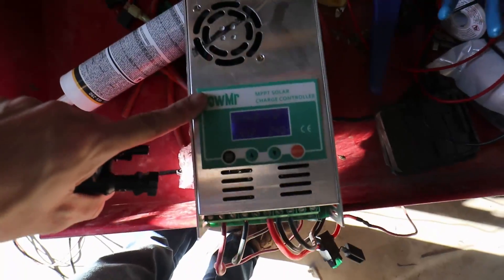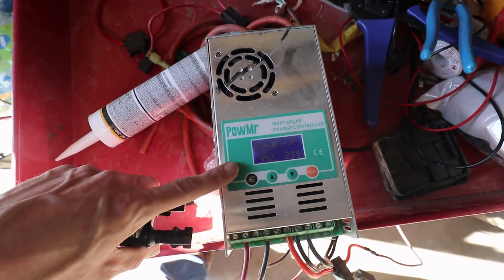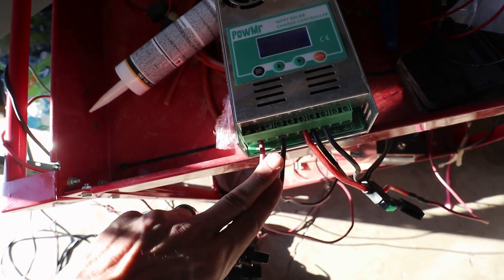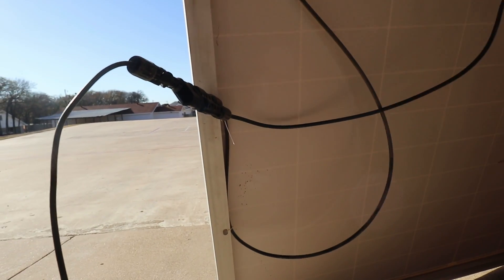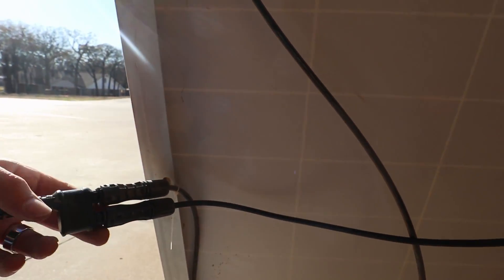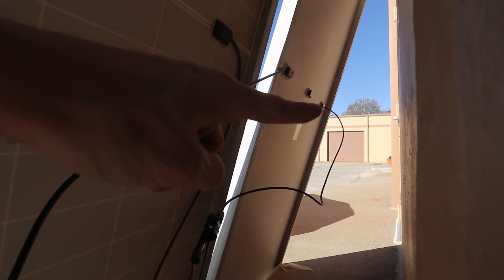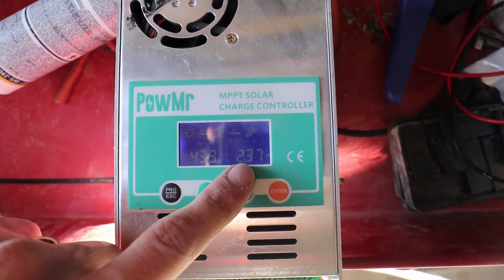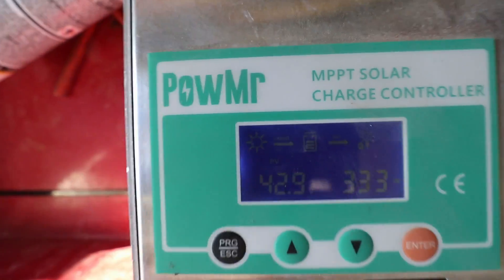Paralleling Solar Panels With Branch Connectors